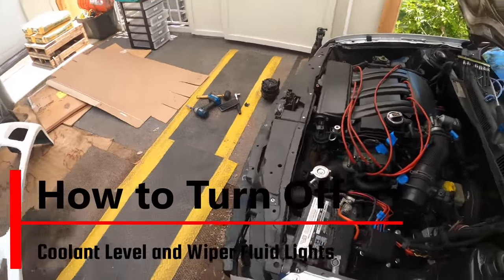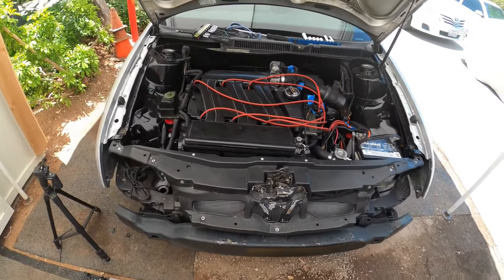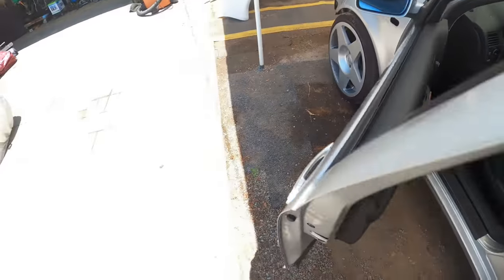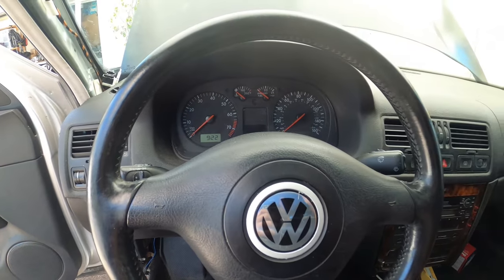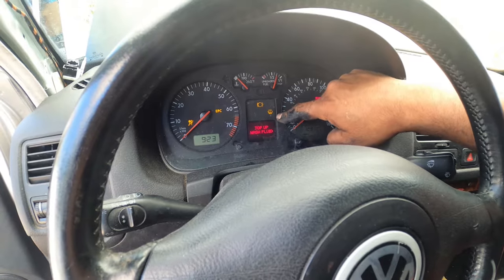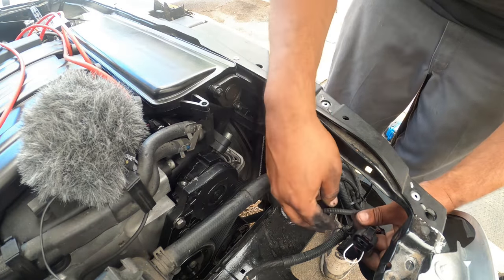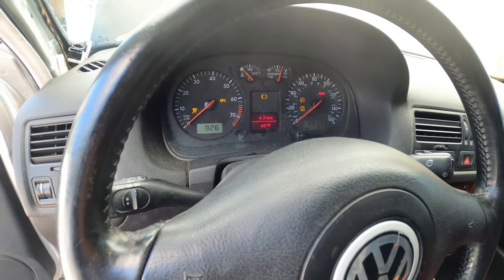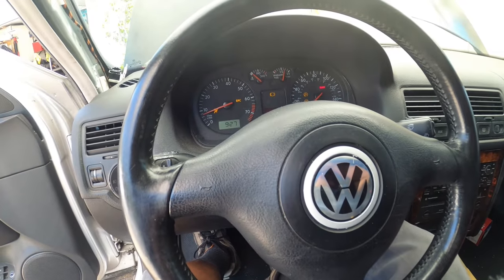Coolant level and Wiper Fluid Light Delete